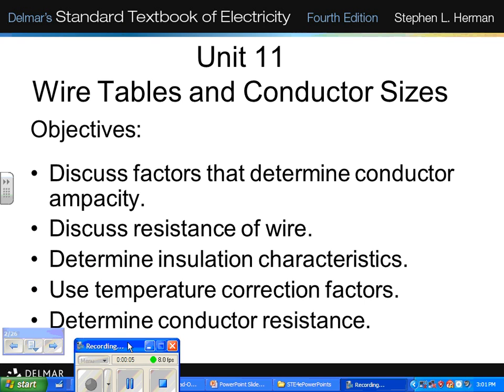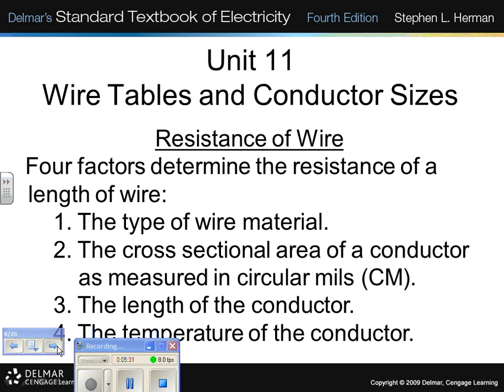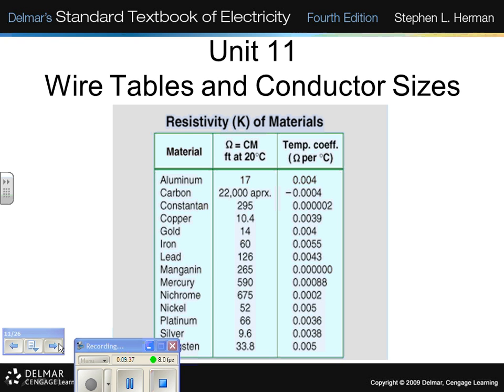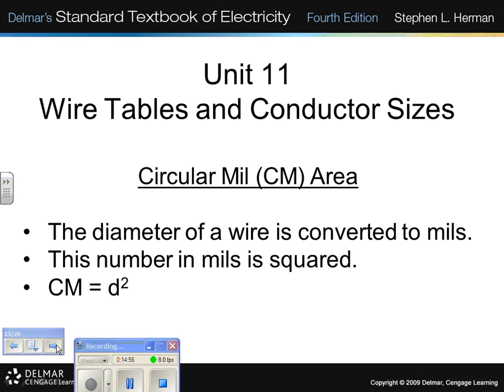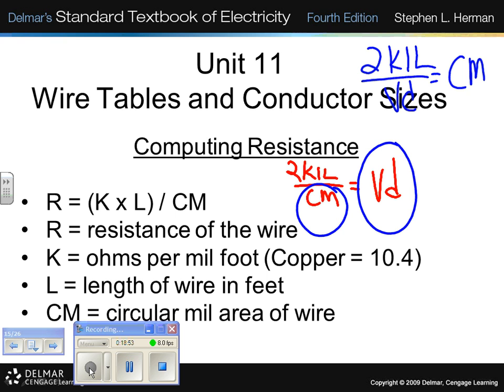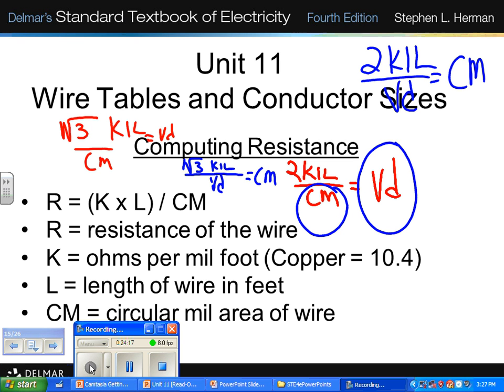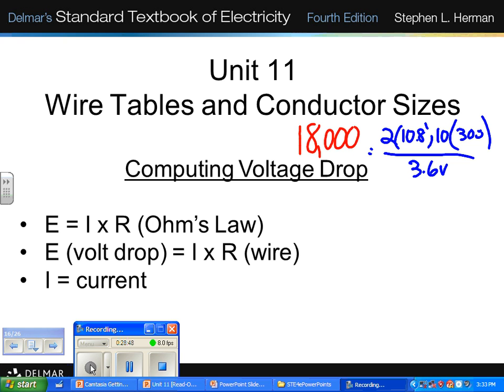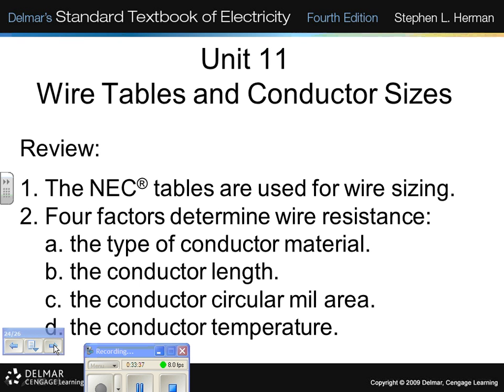Wire Resistance Part 1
Basics of wire resistance